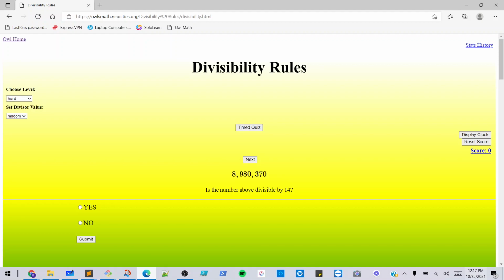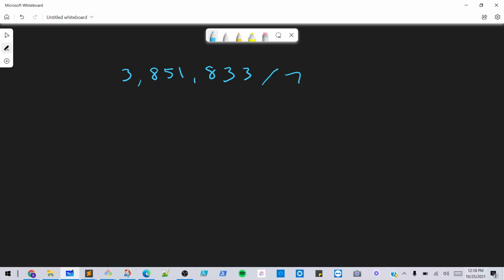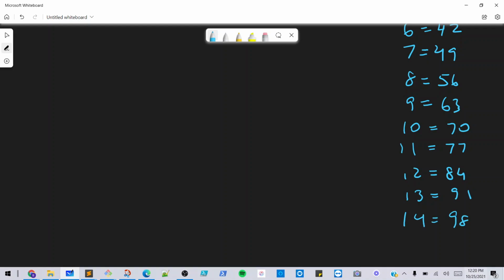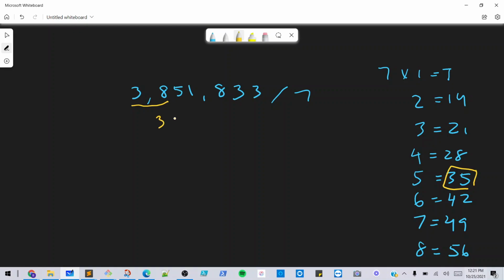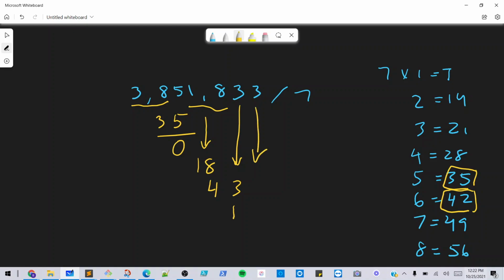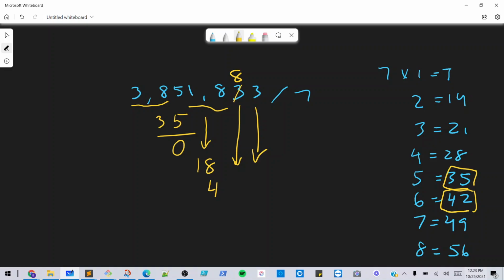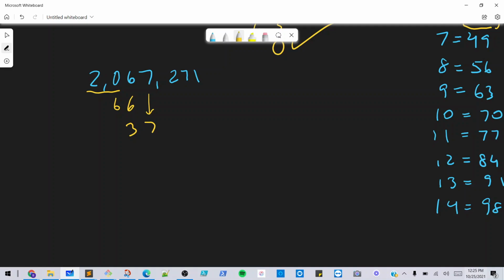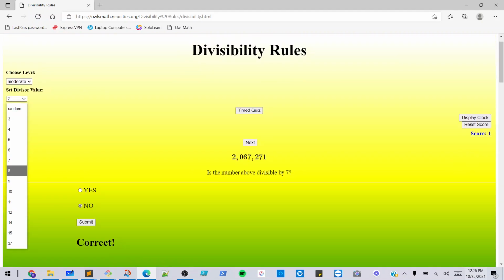Divisibility Rule for 7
My favorite method for determining the divisibility by 7.

This is my first video on the channel!
Hope it's ok.
I'll try to do better next time.